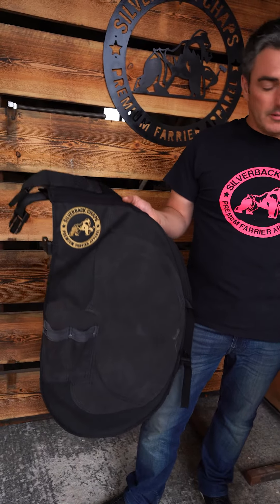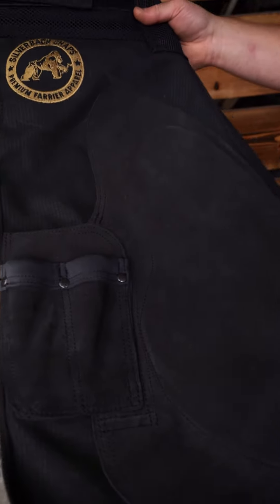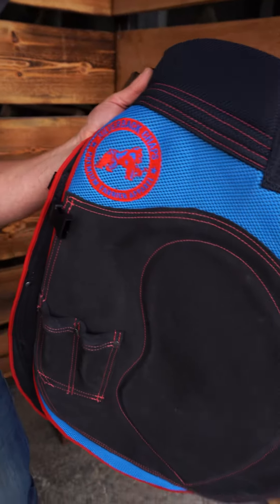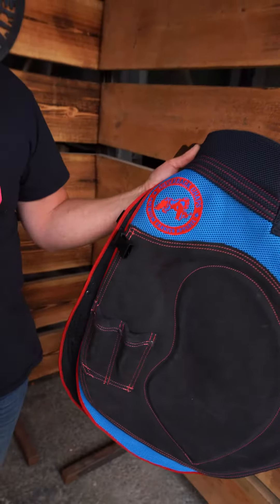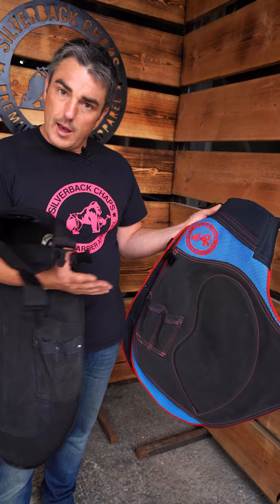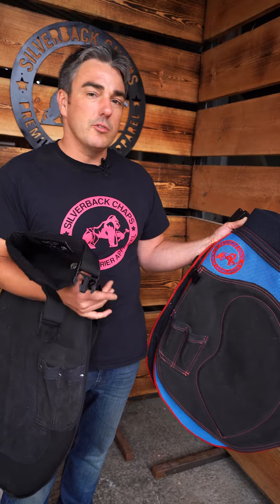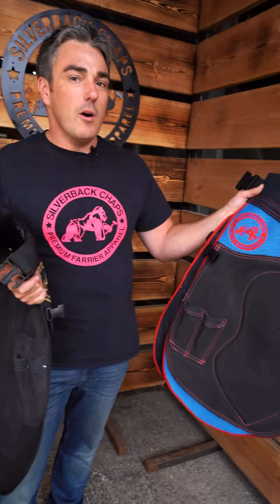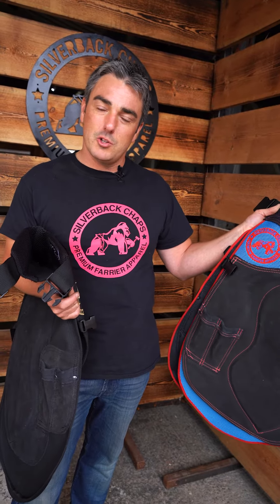Silverback Canvas vs Silverback Evo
Matt talks us through the main differences between a pair on Canvas chaps and a pair of Evo chaps. Which one is best for you?